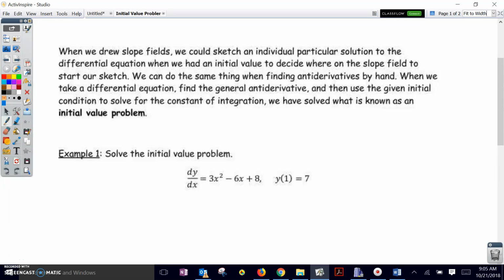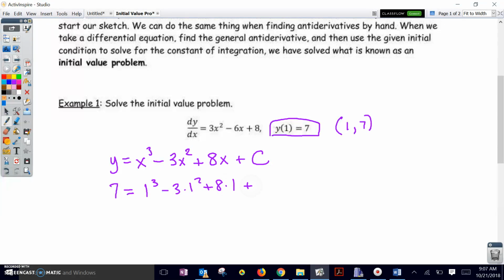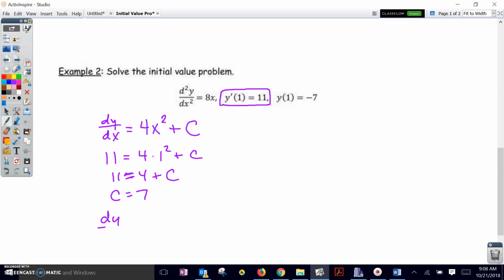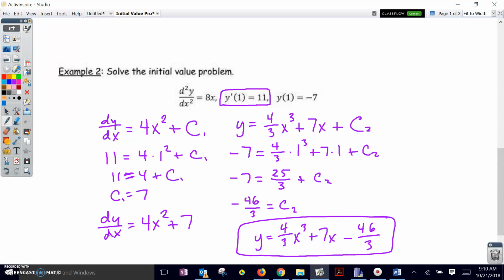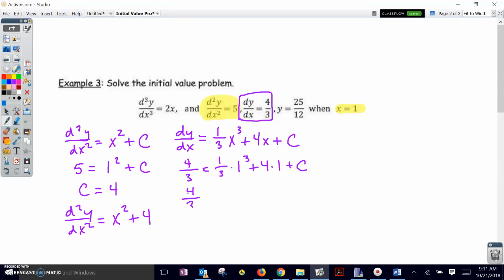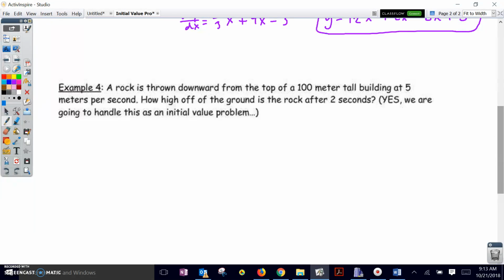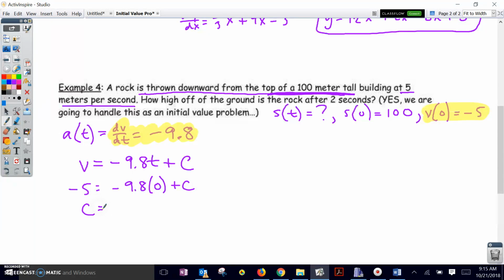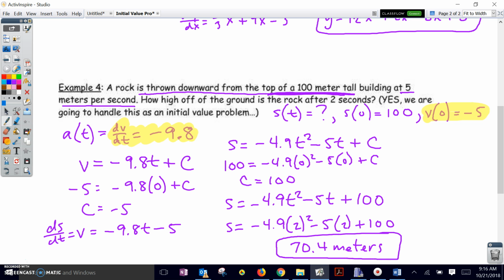Initial Value Problems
This video was created as a supplement to in class instruction for my AP Calculus AB class. It introduces initial value problems with a given differential equation and initial condition, and works through multiple examples of solving initial value problems.